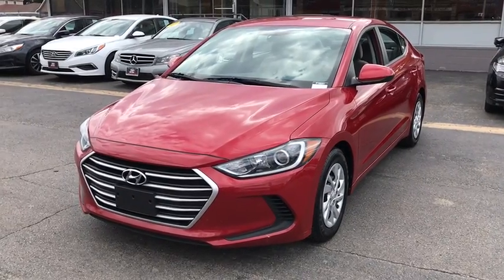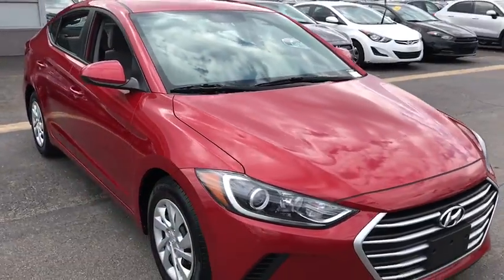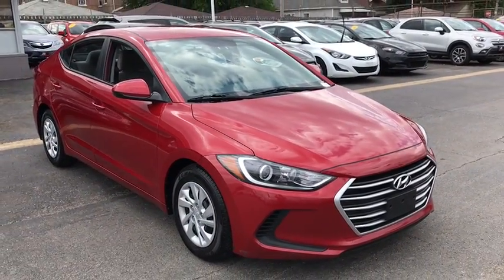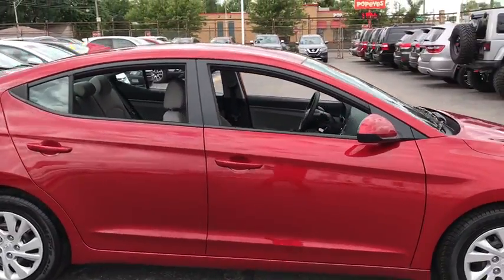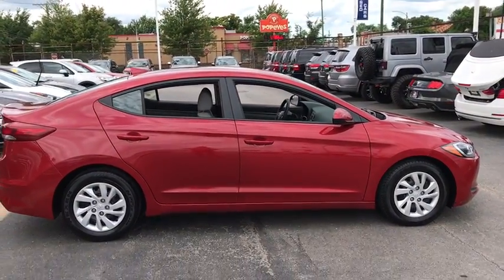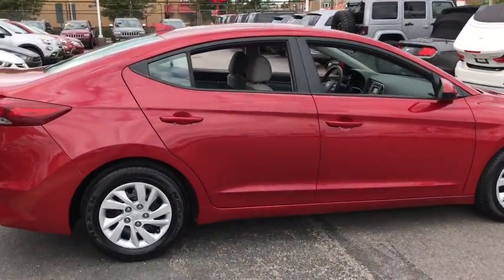2017 Hyundai Elantra Matteson, Lansing, Oak Lawn, Northwest Indiana, Chicago, IL P16651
Scarlet Red Used 2017 Hyundai Elantra available in Matteson, Illinois at South Chicago Dodge. Servicing the Lansing, Oak Lawn, Northwest Indiana, Chicago, IL area.